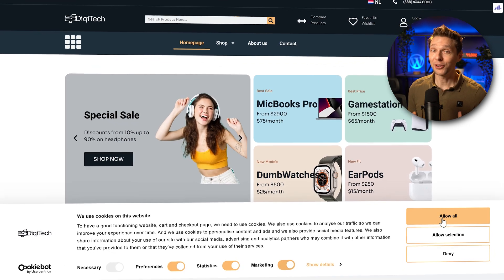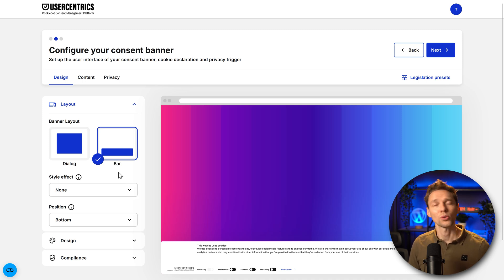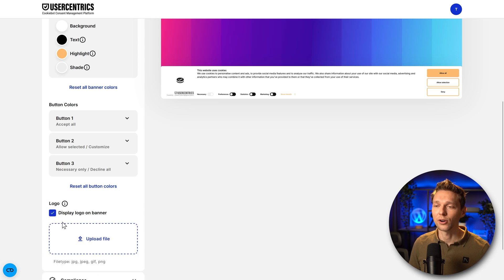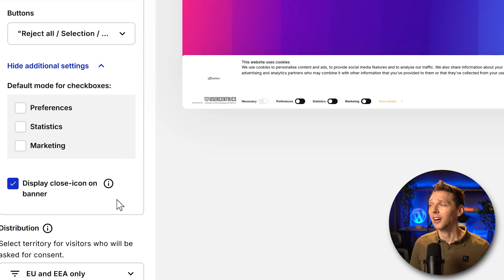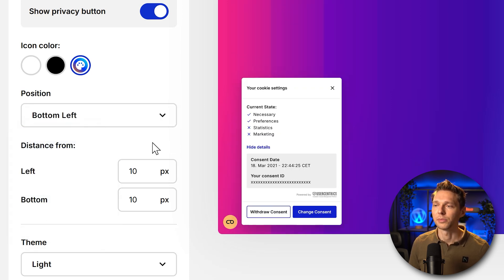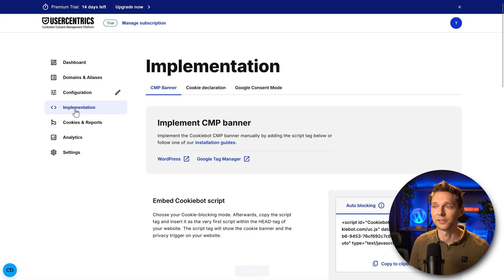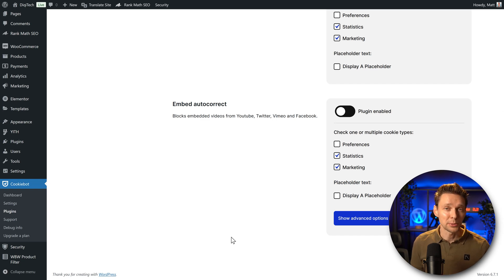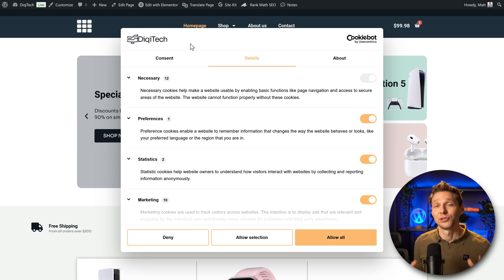How to Setup Cookie Consent Banner | Usercentrics Cookiebot Tutorial 2025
To setup a good Cookie Consent Banner is easier than ever. and start setting it up! 👇🏻👇🏻👇🏻 Start here 👇🏻👇🏻👇🏻

⏱️Timestamps⏱️
0:00 Overview
0:08 Sign up for the system
1:25 Setup
8:13 Place the banner on website
9:46 Setup the WordPress plugin

🧾 Transscript 🧾
Setting up a cookie banner on your WordPress website hasn't been easier than now. Just follow the steps. To get the cookie banner and to help me out at the same time, you go This link is also in the comments section and in the description of this video. And then we are at the website of Usercentrics with their tool called CookieBot.
Now this tool serves over 7.1 billion monthly user consents. That's insane. So they know exactly how the law works, what you should do and what you should not do. to set up our website, we press on this button start trial. You can log
So fill it in and press on 'Continue'. Create a really strong password. And press on 'Continue' again. This email looks a bit like this. This information is not mandatory. So you can just leave it all empty if you want. I'm just going to fill it in and press on 'Next'. I need my website to meet privacy requirements for Google and other service providers. How did we hear about CookieBot? We heard it on YouTube. Let's get started. Fill in your website and then we scroll down. You can select a template. Now it doesn't really matter what template you have, because I'm in Europe. So we're going to change that later on. Then we scroll up and we press on 'Next'. Now let's configure our consent banner. The first thing is the layout. Do you want to have a big dialog or do you just want to have a bar on the bottom or on the top of your website? This is completely up to you. For this tutorial I'm going with this bar layout. Then there's also one style effect we can choose. Maybe they are going to add more, but I don't know. Slide up, a fading would be nice. A slide in from left or right would also be great to have those options in there. Then we can change the position to top or bottom. Let's go with bottom. There we go with design we can change the theme. If you have a dark website you can use this one. Or we can do it custom. And it's exactly what I want. Because my e-commerce website looks like this. So I want to style it exactly the same way. by the way, if you want to learn how to create this exact website, I've made an extensive tutorial about it right here and you can follow it along, 4 hours long. And I'll show you exactly how to build this amazing e-commerce and converting website. It really looks nice. What I want to change the text color is actually great. Is dark one. But the highlight color. I want it to be the color of my buttons in my website. You just click over here and this color picker... yeah this is a Firefox thing. It's hideous. And it's not very useful. If you're using Chrome or Edge. No problem at all. But I just go with the flow. Here we go, I've change the highlight to my corporate color from my website. Then we have the Shade, which is great. Just leave it like this. Then we have the button colors. Accept all - will also be my highlight color. Also the border will be the same. Then we go with other buttons. Allow selection and deny. We do want to have a white background and only the border to be our corporate color. Here we are. And also with number three, only the border, because we want most people to click on 'Allow all'.